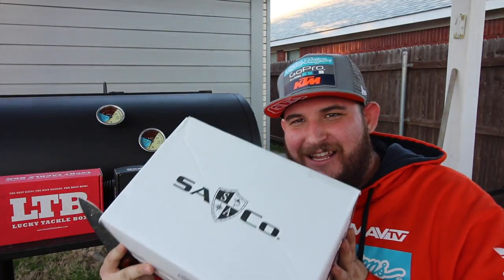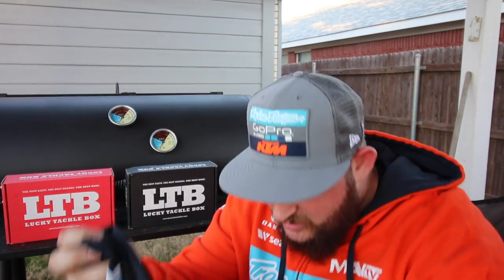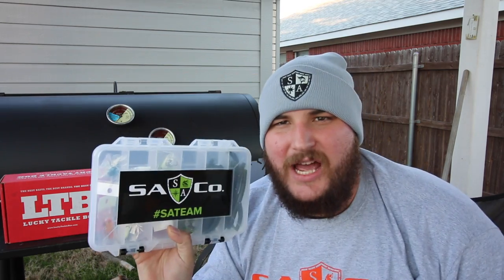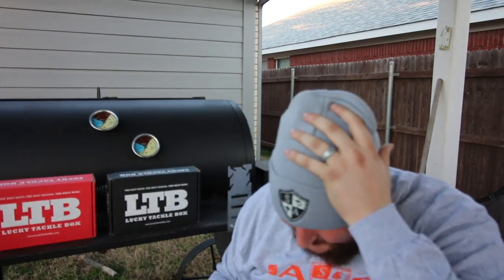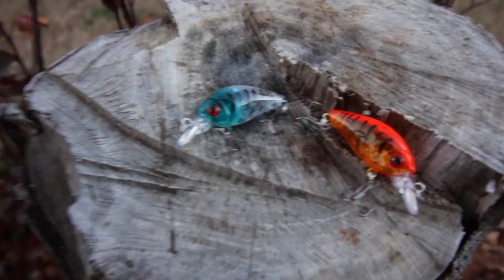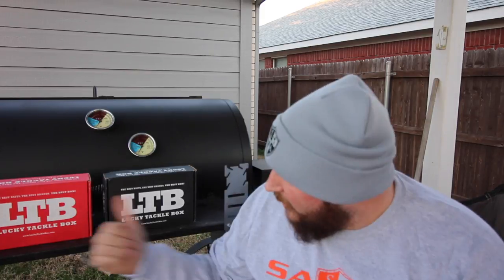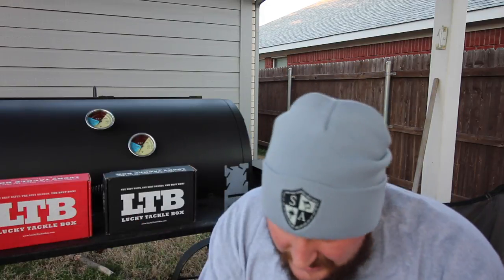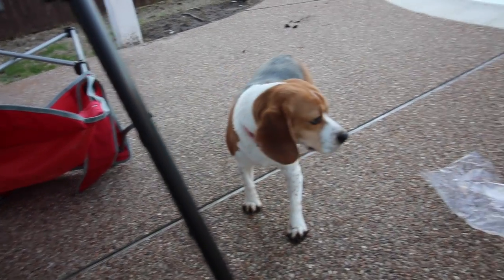SA Fishing Subscription Box January 2017 GIVEAWAY!!!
Fuzzy unboxes his SA Fishing Box for the month of January 2017 and Announces the FOTV Monthly Tacklebox Giveaway.

Send your outdoor pics to us for a chance to be featured on the show and win an SA Fishing Face shield at